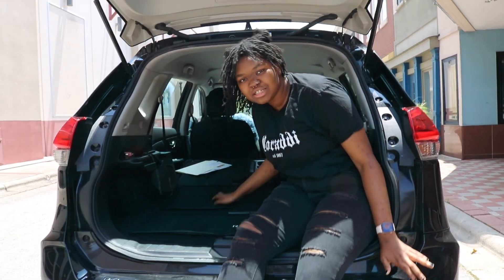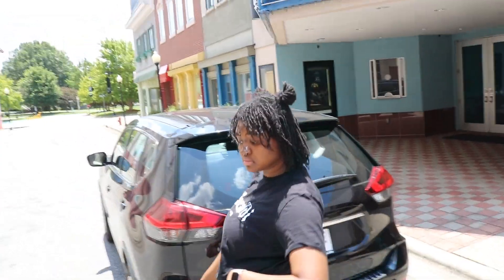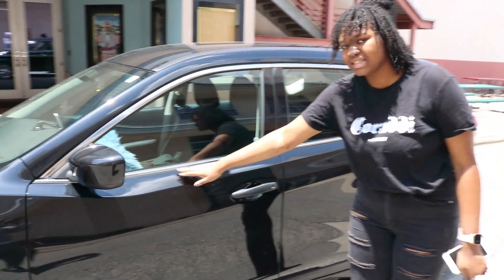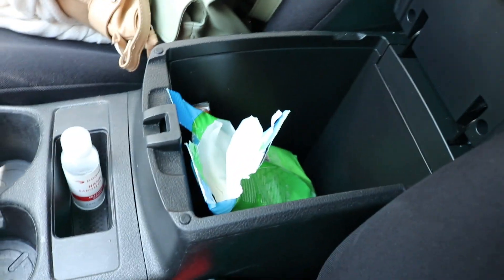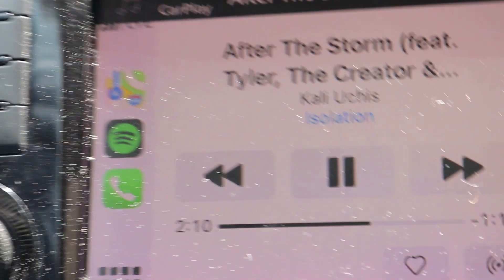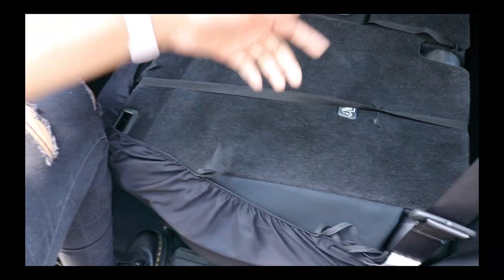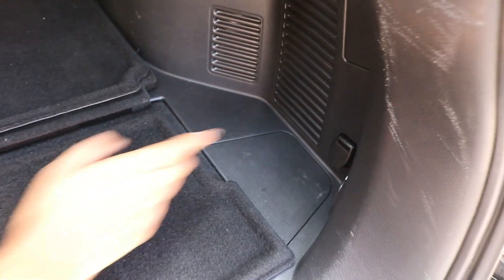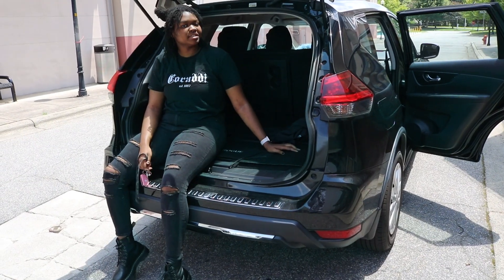I Bought My FIRST CAR at 21 with NO CREDIT !! | Realistic CAR TOUR | 2018 Nissan Rogue Sport Utility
Welcome to the Blackout Rogue Car Tour ! She's a 2018 Nissan Rogue Sport Utility I believe... yikes. Also a little info on financing.

Buying my first car at 21 years old ; realistic car tour ; new car ; decorating ; first time car buyer ; no credit
My name is Jaz...

Art Instagram: @jaeartistry

Age: 21
Location: East Coast